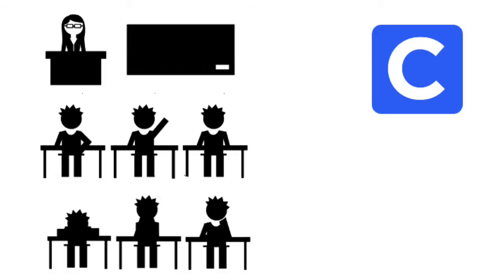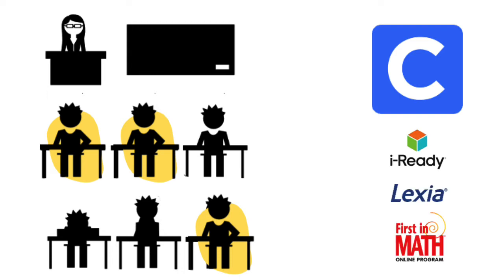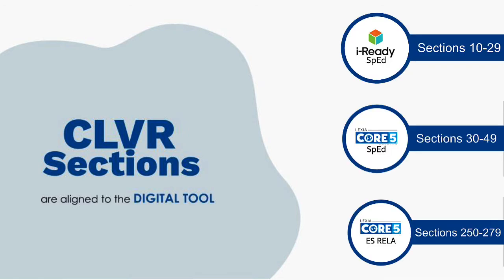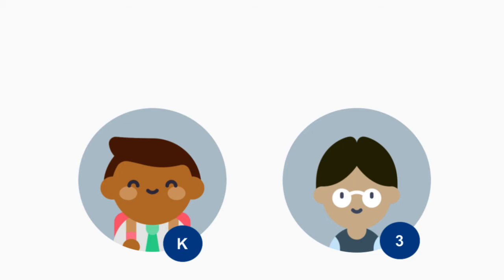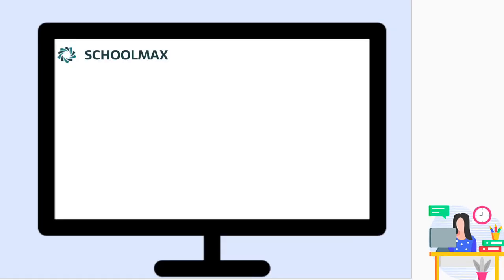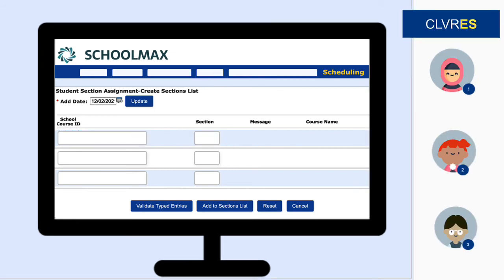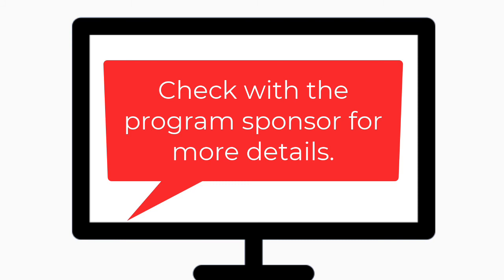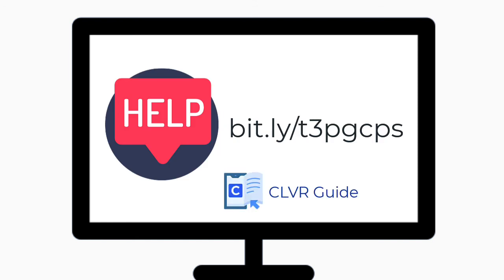CLVR Flag Overview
CLVR flags are used to assign a subset of students to a digital resources in Clever.  This video provides a brief overview of the purpose and process.